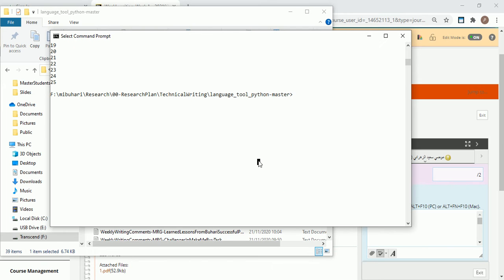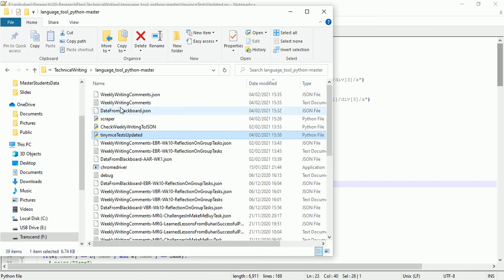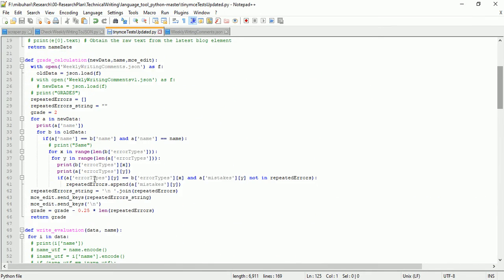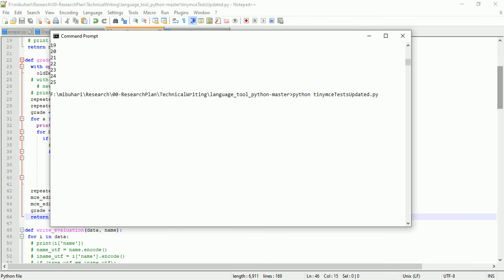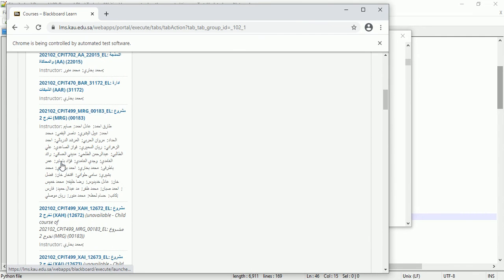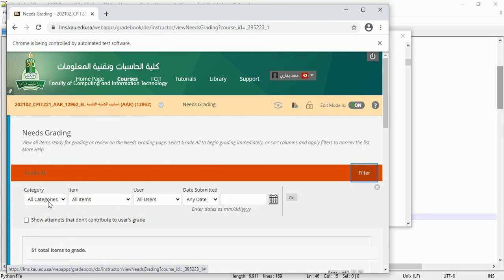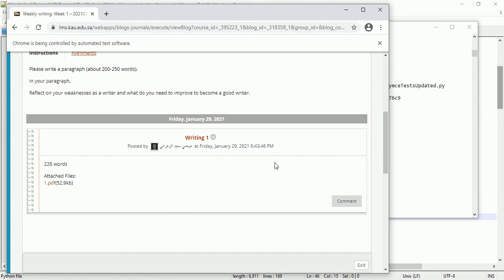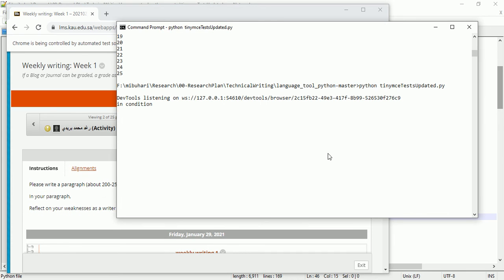Autograder Step 3: Grade Submissions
Submit student grades to Blackboard